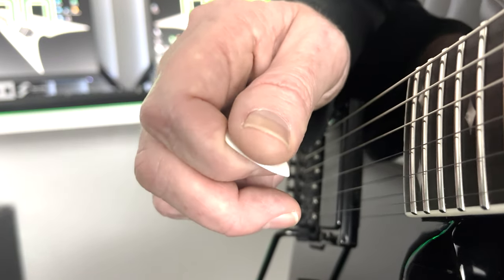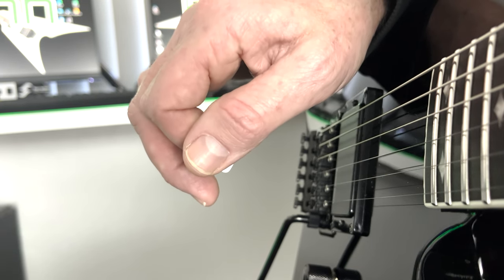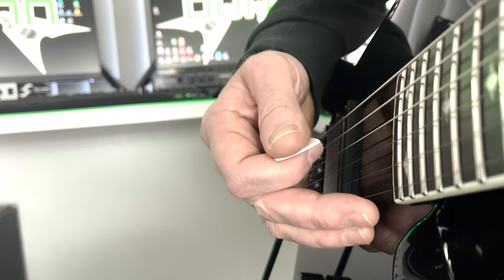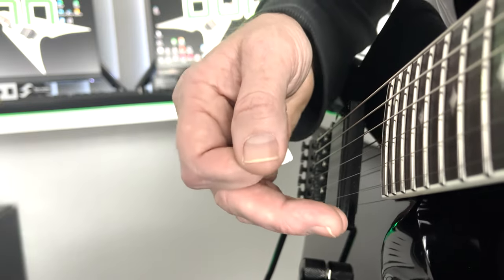HOW I TREMOLO PICK !!!!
Pick used is a Dunlop Jazz 3 XL TORTEX 1.5 . In this lesson I give you the technique I use to tremolo pick with closeup of my picking hand with full and  half speed